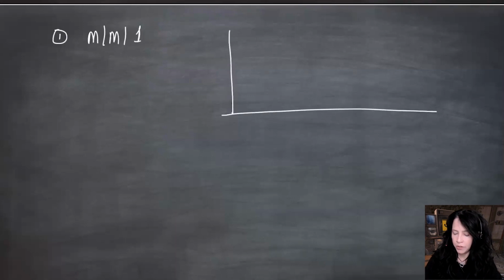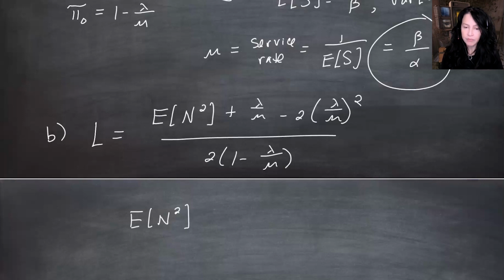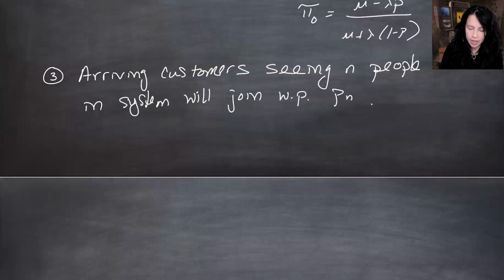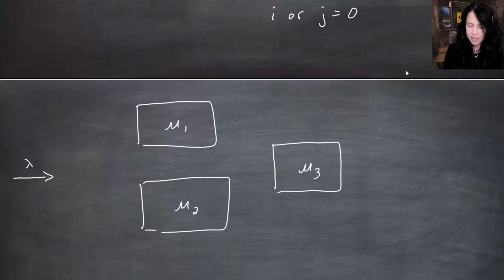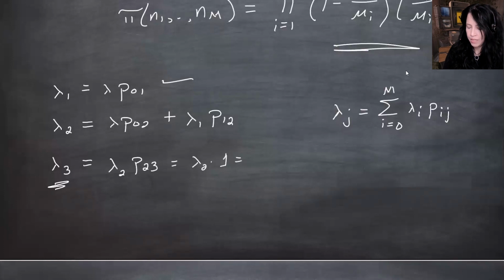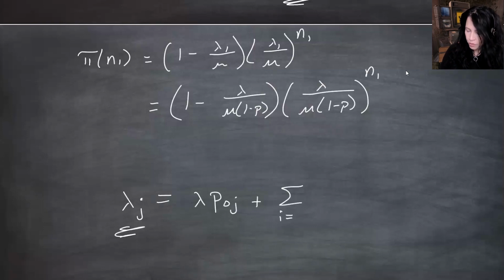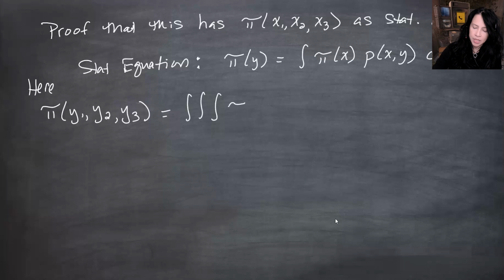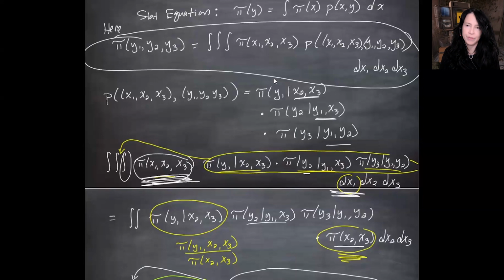Markov Processes (2023), Lecture 23